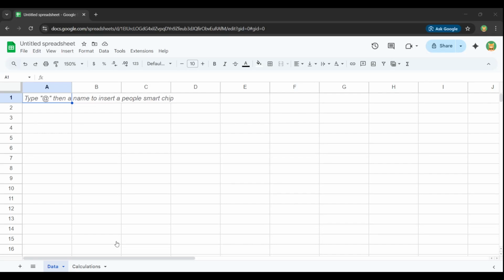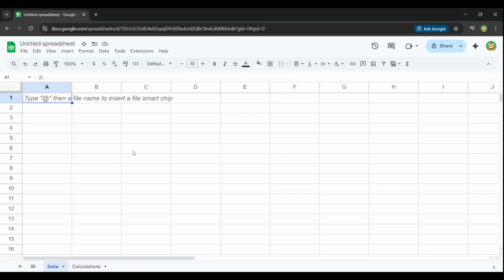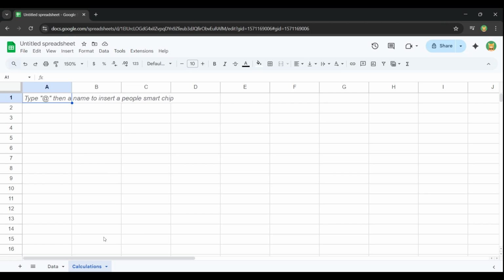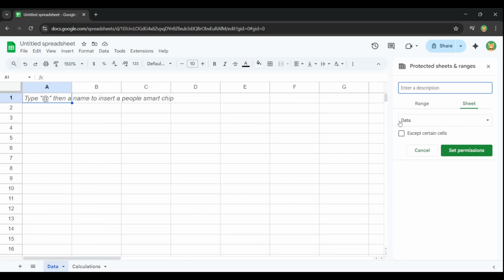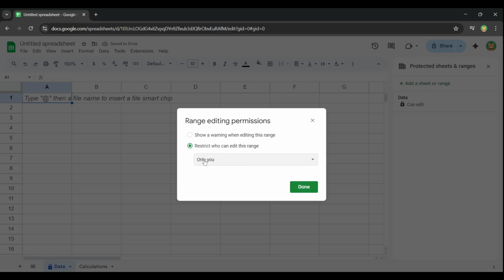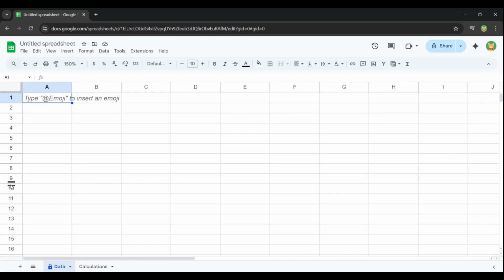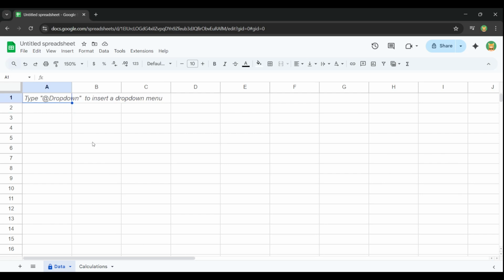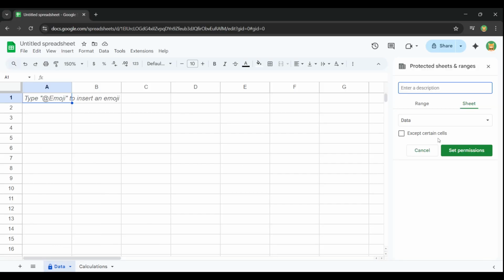How to Lock a Tab (Protect a Sheet) in Google Sheets (2026)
Want to lock a tab in Google Sheets so nobody can edit it? In this quick tutorial, I’ll show you how to protect a sheet, choose who can edit, set warning-only protection, and (optionally) lock specific ranges while keeping the rest of the sheet editable.